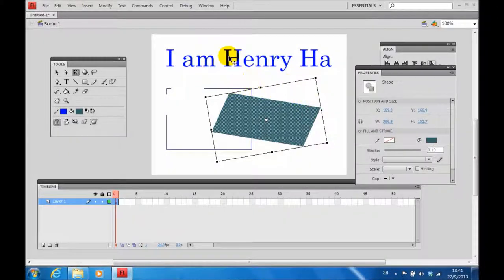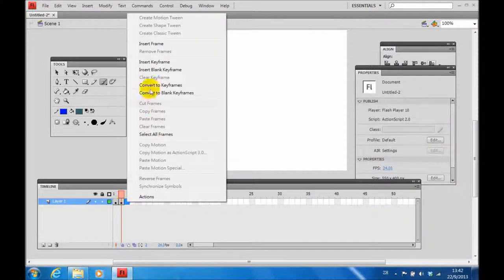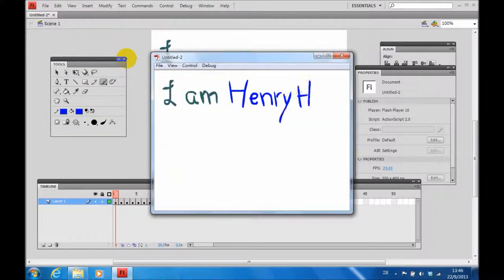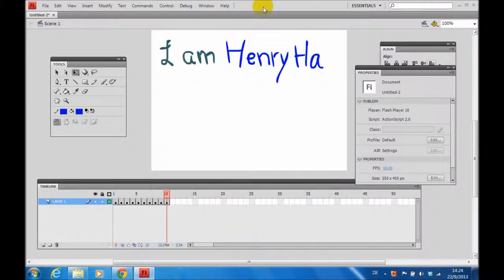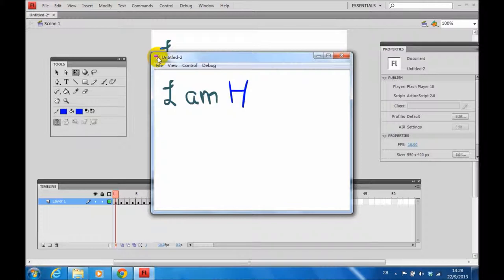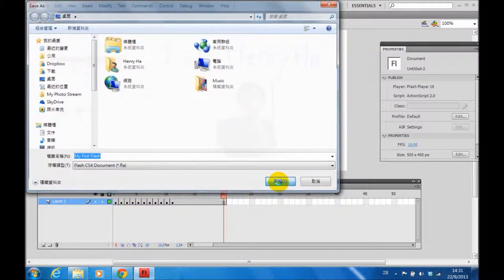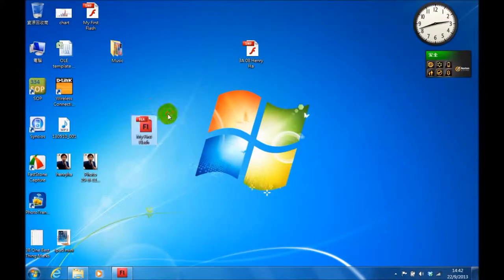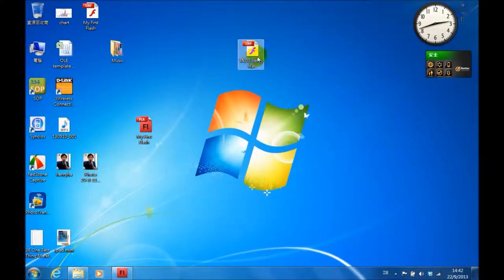My First Flash Movie